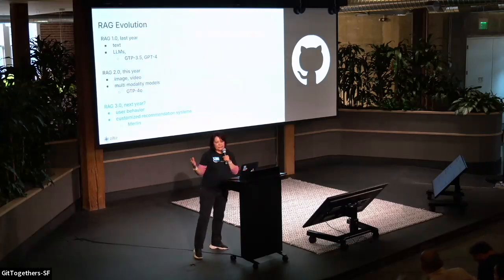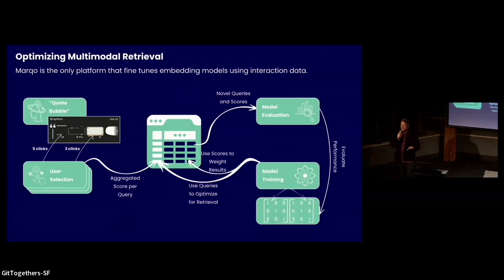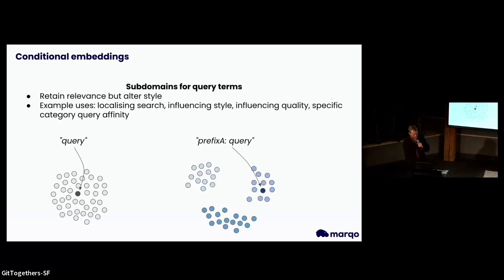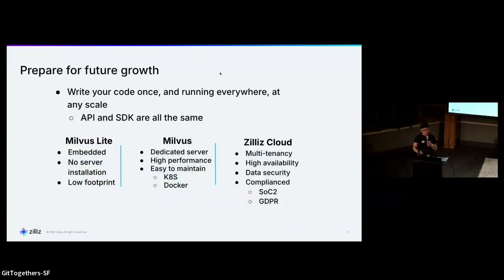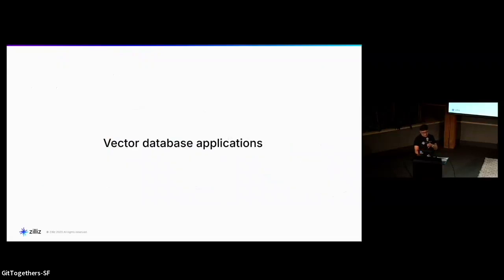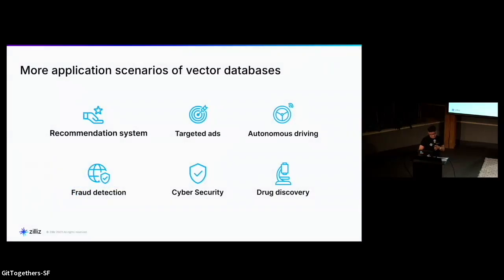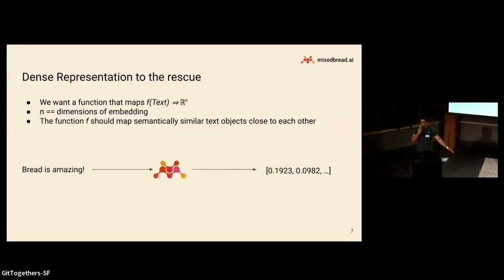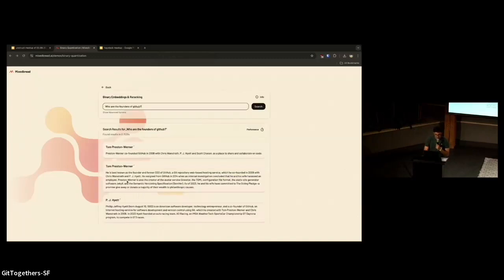SF Unstructured Data Meetup August 5 2024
🎥 Once a month, we'll meet, socialize, and hear speakers present topics on unstructured data and generative AI.

Timeline:
00:05 - Introduction to Unstructured Data and the GenAI movement with Host Chris Churilo
05:35 - Speaker Robertson Taylor, A Different Angle: Retrieval Optimized Embedding Models
36:56 - Speaker Charles Xie, From Dev to Prod: Vector Database Made Easy
01:18:27 - Speaker Aamir Shakir, Building the Future of Neural Search: How to Train State-of-the-Art Embeddings

CONNECT

MEETUP VIDEO CONTENTS
Host: Chris Churilo

1. Speaker: Robertson Taylor
Title: A Different Angle: Retrieval Optimized Embedding Models
Abstract: When doing embedding retrieval, we rarely want just one piece of information from our document corpus. Whether we’re searching through academic papers or an ecommerce product catalog, we want multiple results which are ranked based on the query.
Marqo’s fine-tuning approach, Generalized Contrastive Learning (GCL), moves beyond the binary relationships used to train existing models. GCL introduces both rank and query-awareness to text-only and multimodal models, significantly improving relevance, especially when using user-interaction data.
In this talk, we’ll discuss how GCL works, and ways people are using it in the real world.

2. Speaker: Charles Xie
Title: From Dev to Prod: Vector Database Made Easy

3. Speaker: Aamir Shakir
Title: Building the Future of Neural Search: How to Train State-of-the-Art Embeddings
Abstract: Neural search plays a crucial role in Retrieval Augmented Generation (RAG) and various other AI use cases. In this talk, we will discuss the future of neural search, explore interesting challenges we are addressing, and explain how we build our state-of-the-art embedding model, which helps to develop high-quality RAG systems at scale.